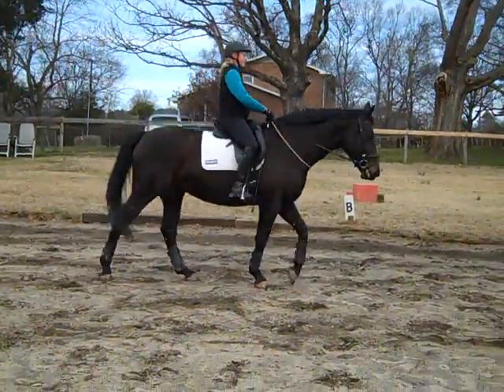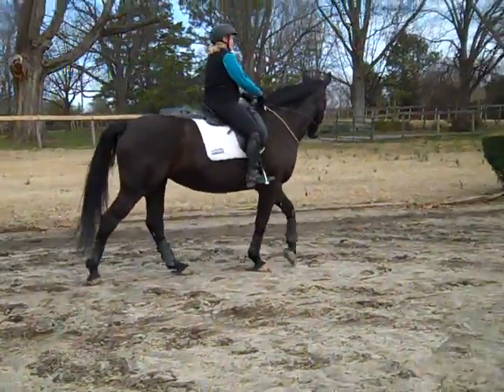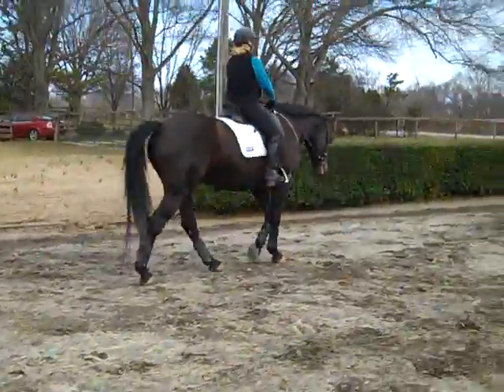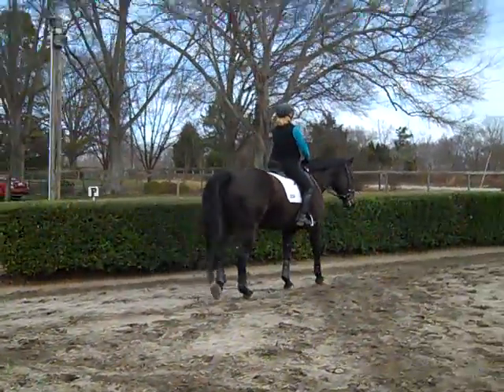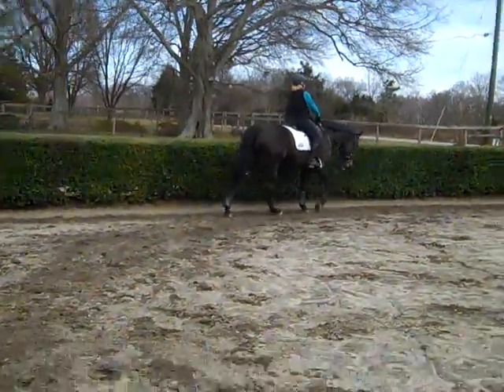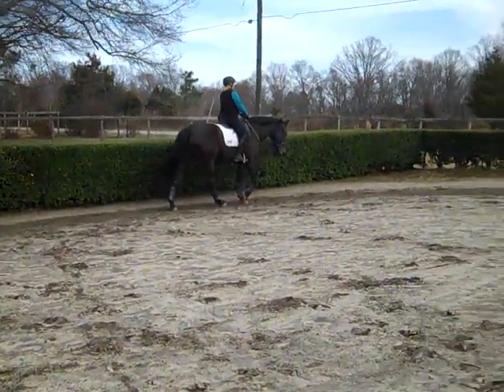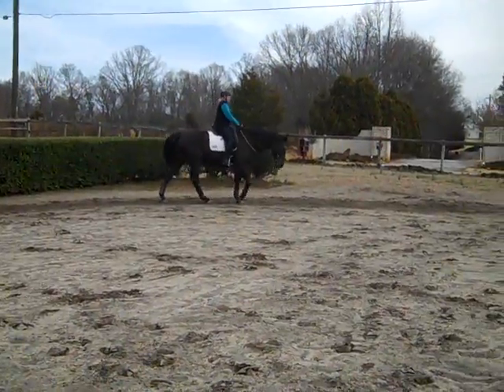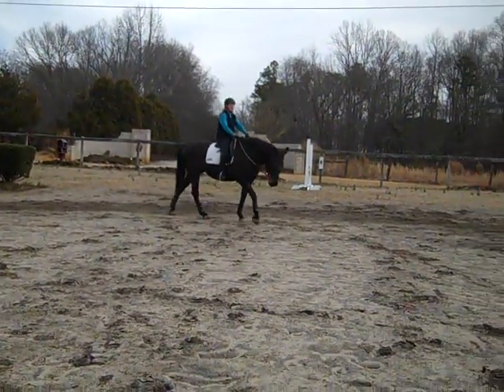Randi Thompson. Riders Test. What part of your leg you are using? Leg Yields. Neckstrap Dressage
Is your horse responding to your lower leg for the leg yield? How do
 you know?

Many riders disconnect their lower legs from their seat and rein connection while practicing the leg yield.  Now you can watch as Trudy discovers what she has been doing in the past with her riding position to ask her horses to move to the side.  With practice, her riding position becomes quieter and lower leg more effective during this session.

Is this also what you are doing when you ask your horse to move sideways from your lower leg? If so, you are not alone.  Try this and let us know what happens to your riding position.